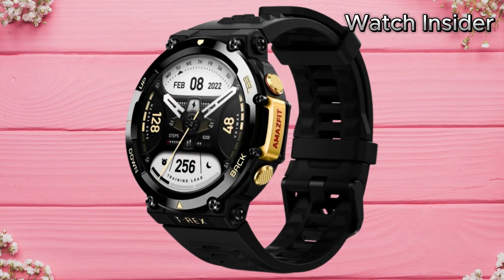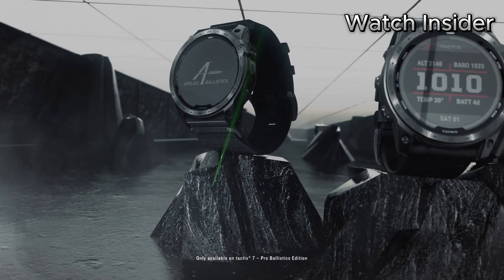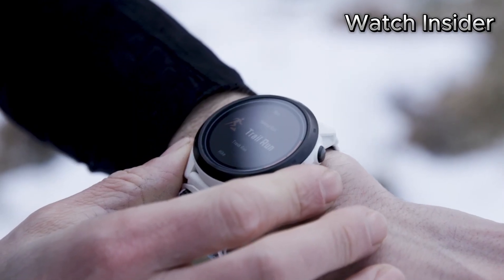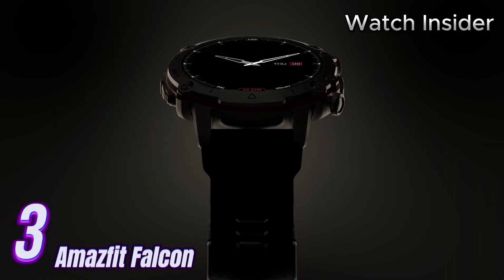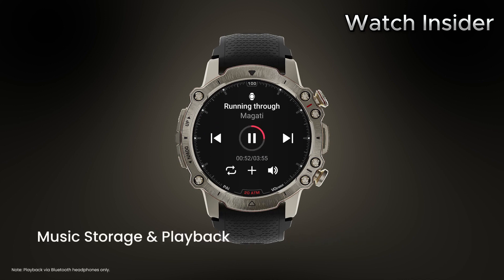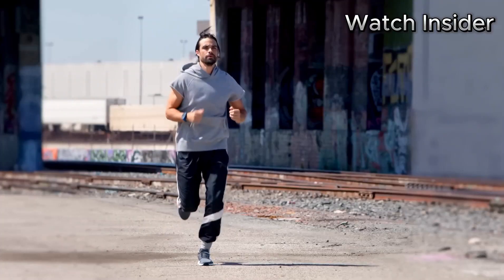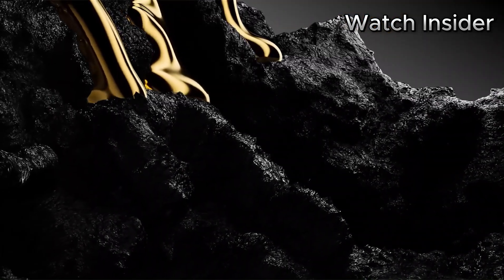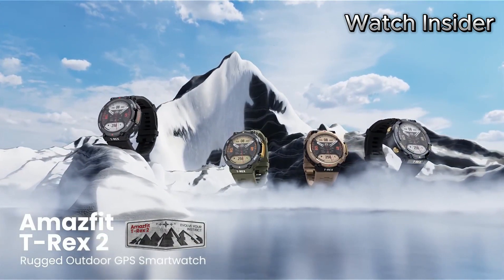Top 5 New Rugged Smartwatches (2024) Watch Before You Buy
Top 5 New Rugged Smartwatches 2024 | Best Rugged Watches 2024
► 1.Garmin Tactix 7 Pro
► 2.Coros Apex 2 Pro Kilian Jornet Edition
► 3.Amazfit Falcon
► 4.Garmin Instinct Crossover Solar
► 5.Amazfit T-Rex 2